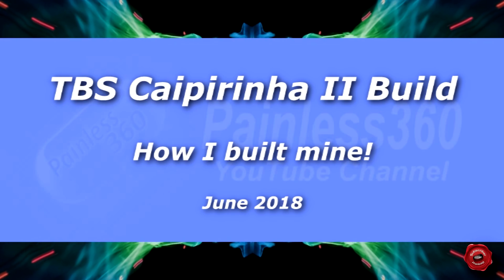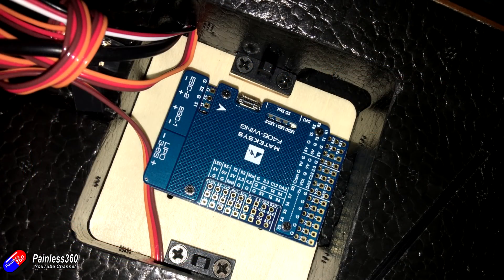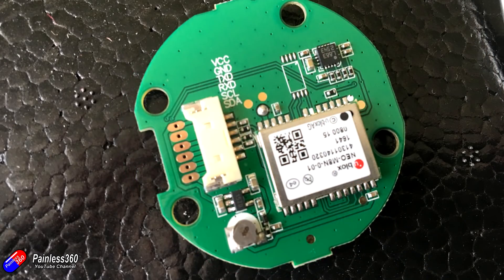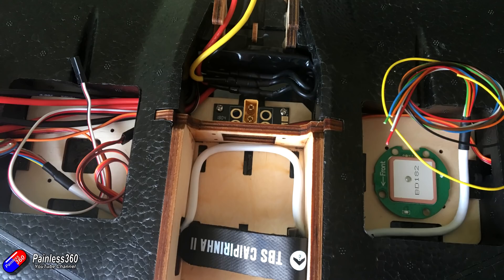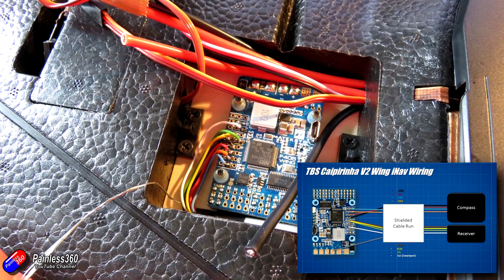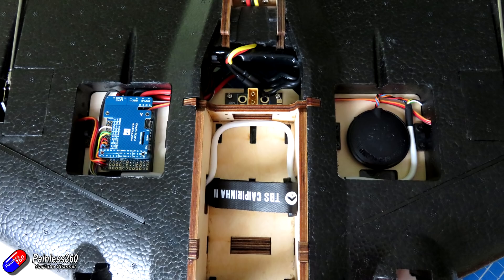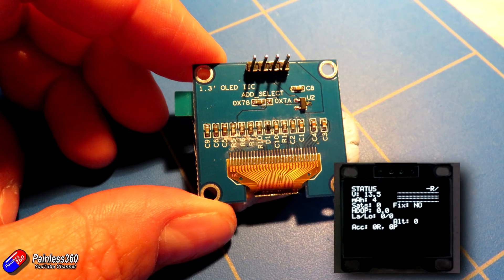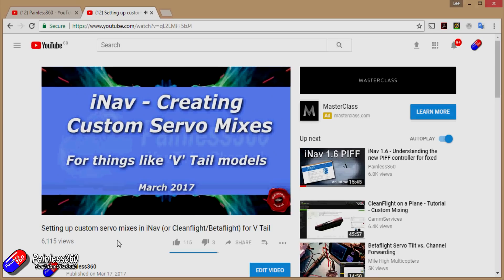TBS Caipirinha II iNav wing build using Matek F405-Wing flight controller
A few notes: COG is good on the moulded COG makers. I needed a 4000 mAh LIPO and the cameras installed to get it to sit there. Flying weight for mine is 1,450g.

Happy flying!